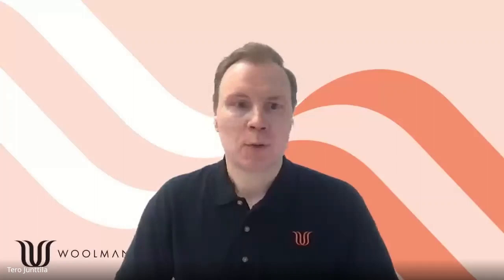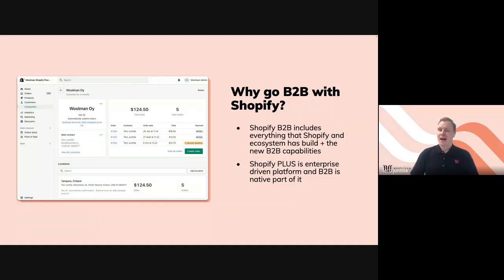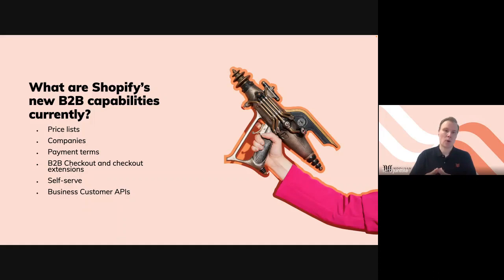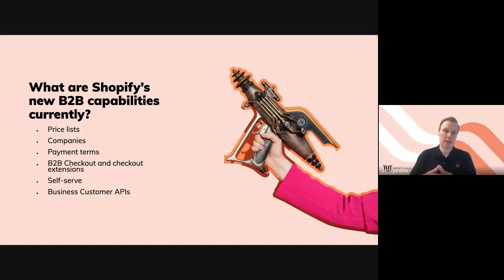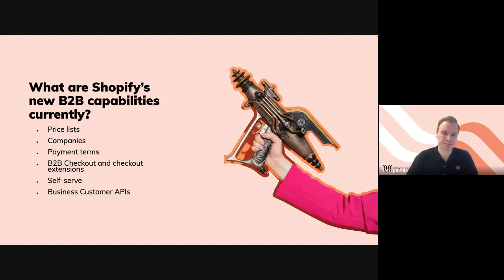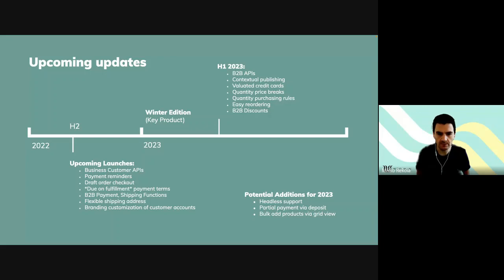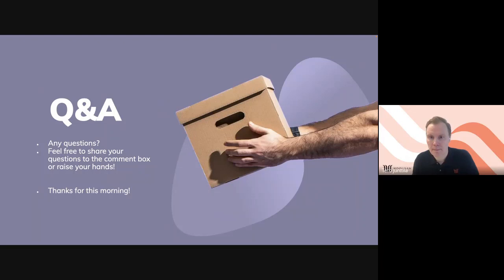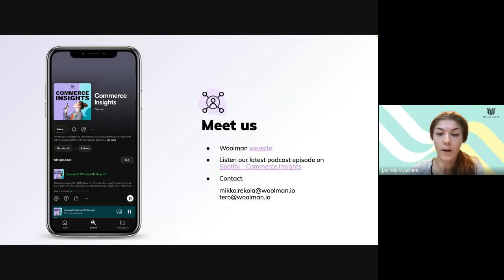Why to go B2B with Shopify? | Woolman Webinar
In this webinar, we'll cover the following topics:
- Why go B2B on Shopify?
- Key B2B capabilities
- Upcoming updates
- Data strategy